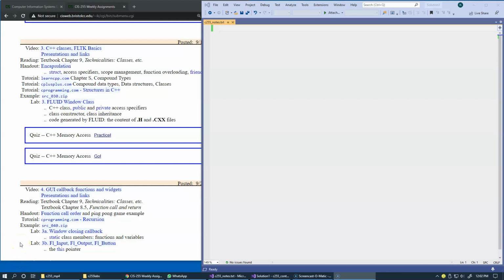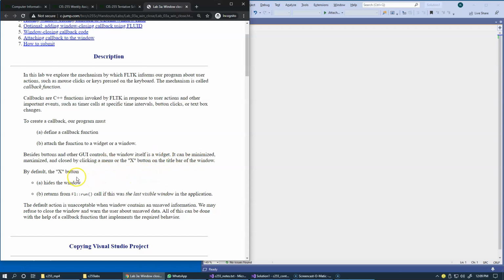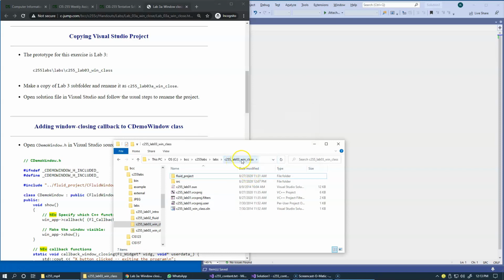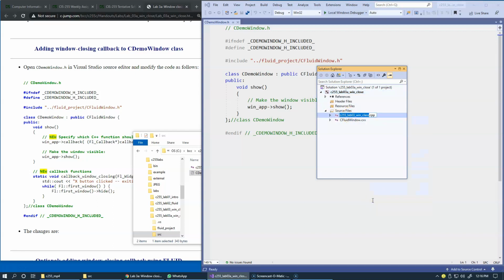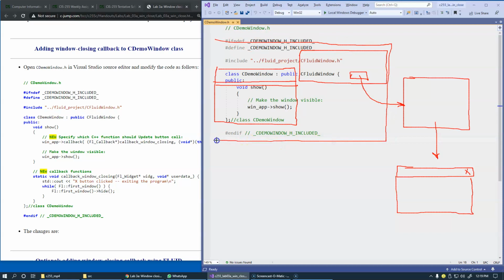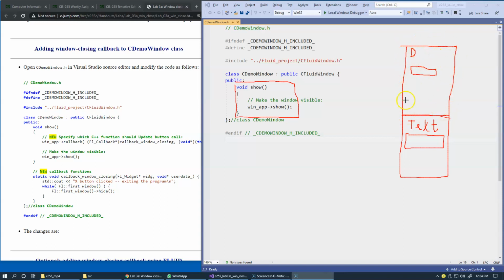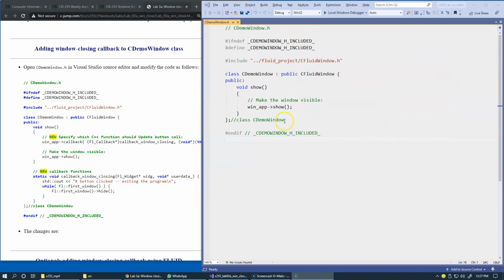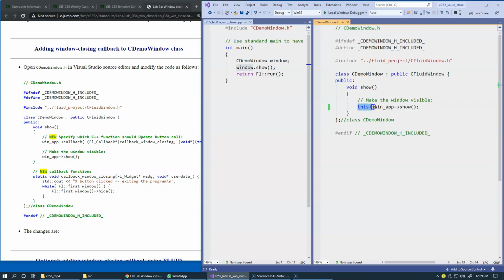4.1 Lab 3a, Window closing callback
4.1 Lab 3a, Window closing callback